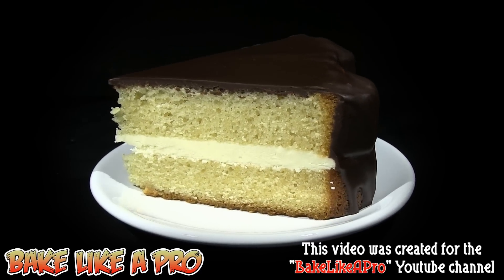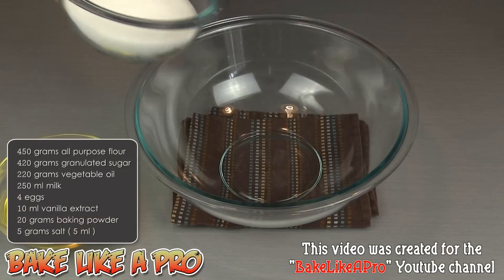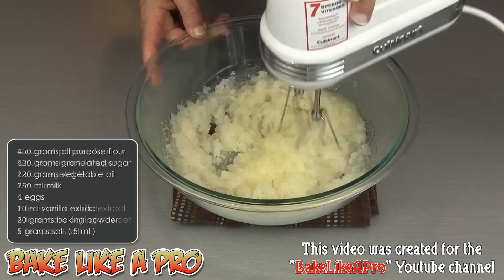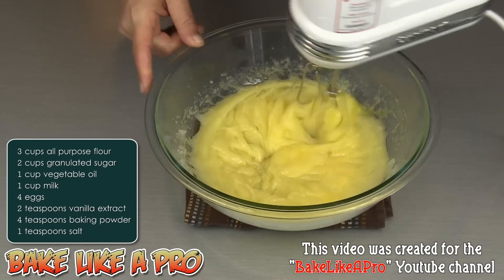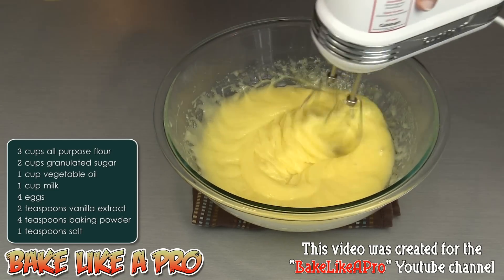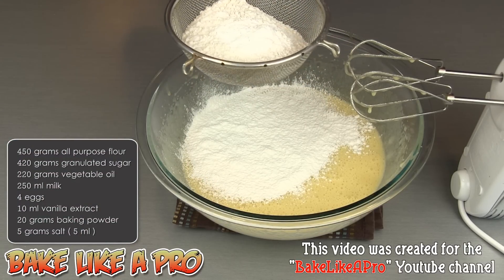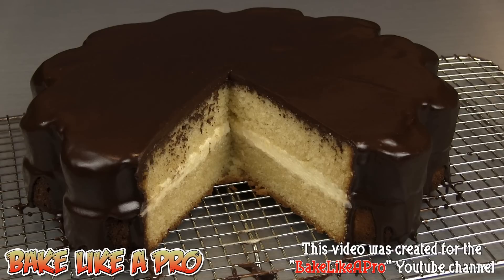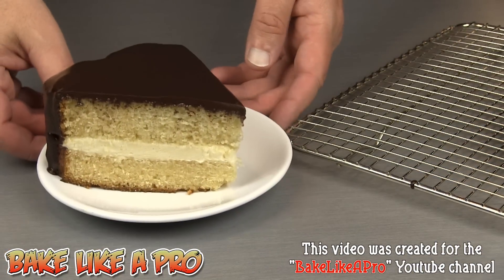Easy Vanilla Cake Recipe Heart Shaped Mold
I'll show you how to make an easy and moist vanilla cake.
I'll be using a novelty heart mold, but this recipe will also work in a regular baking pan.

This is the company that supplied the silicone heart mold I used in